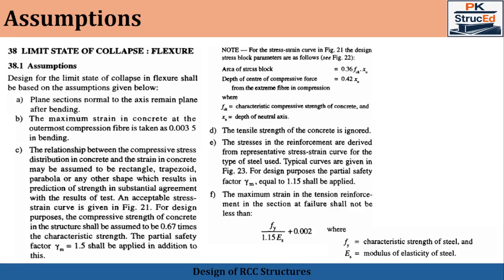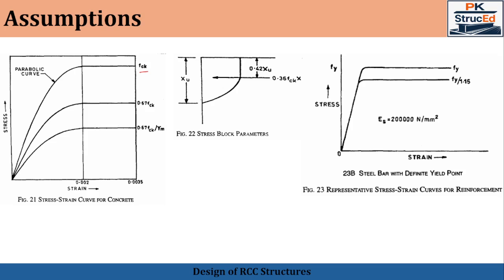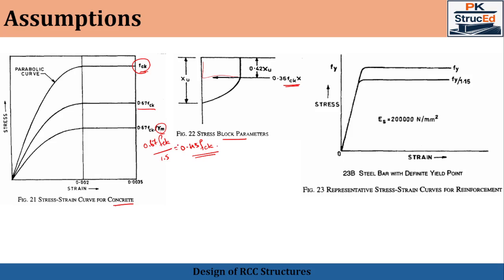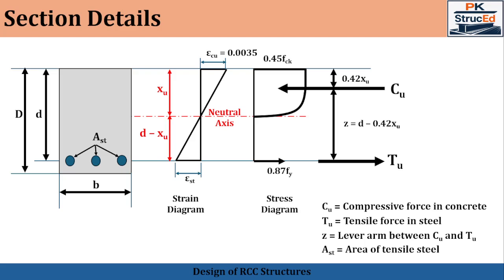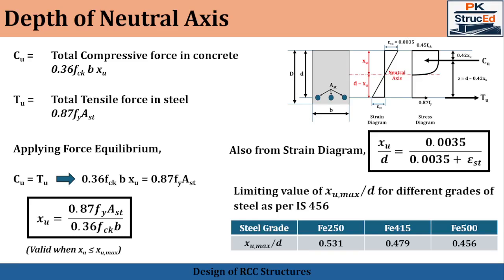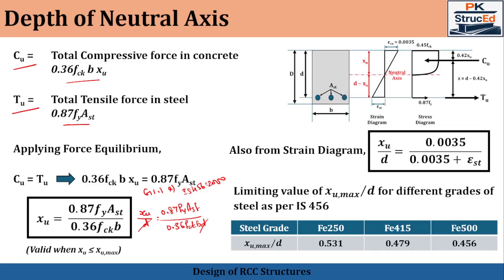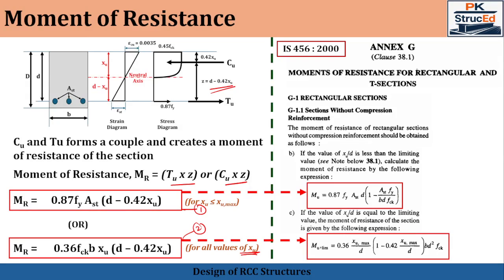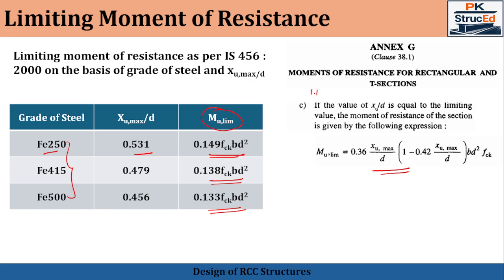RCC Design – Lecture 08 | Limit State Method in RCC | Concepts & Assumptions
This lecture introduces the Limit State Method (LSM) as part of Design of RCC Structures – Lecture 08.
The fundamental concepts and assumptions of LSM are explained with reference to IS 456 : 2000, including stress–strain relationships, rectangular stress block parameters, and force equilibrium conditions.

The lecture also covers the depth of neutral axis, classification of sections (under-reinforced, balanced, and over-reinforced), moment of resistance, and the concept of limiting moment of resistance under flexure.